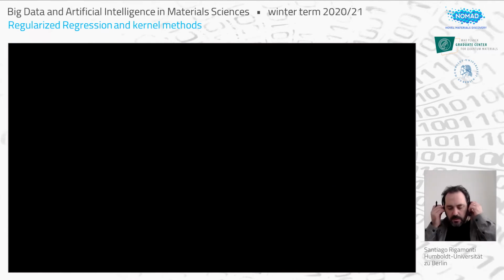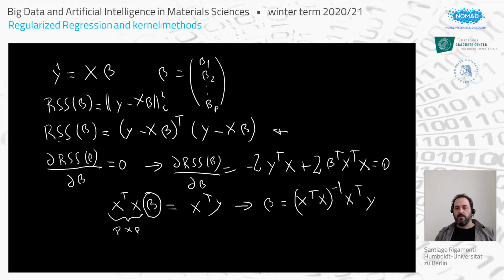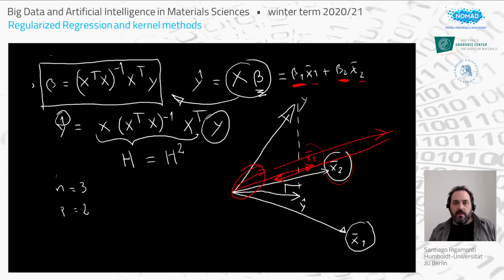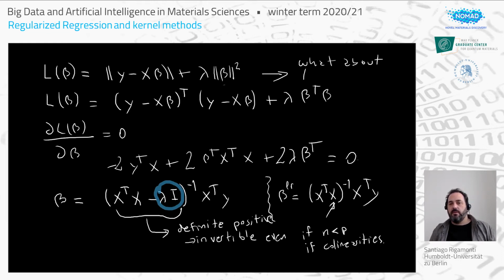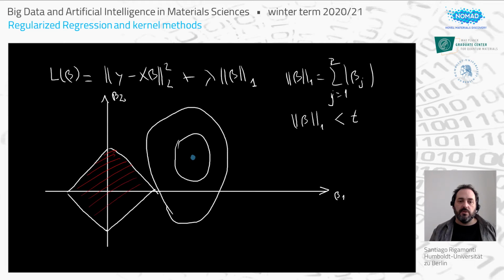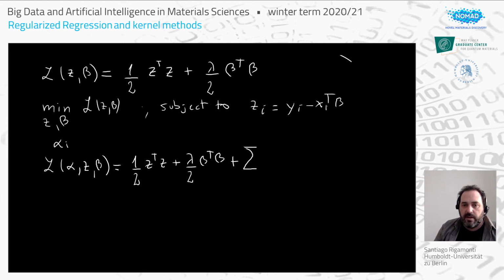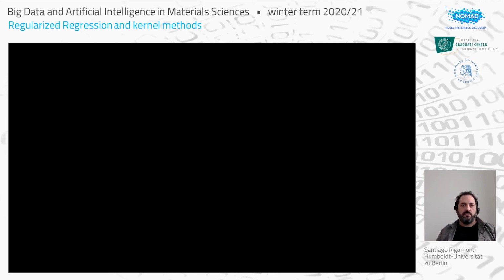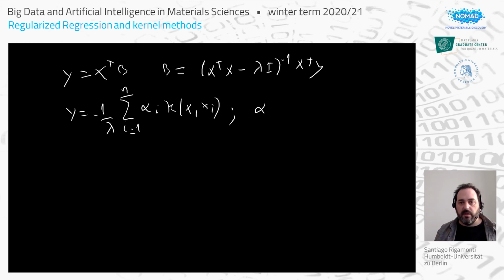Santiago Rigamonti: Regularized regression and kernel methods - Part 1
Lecture for the On-line course on Big Data and Artificial Intelligence in Materials Sciences | winter term 2020/21